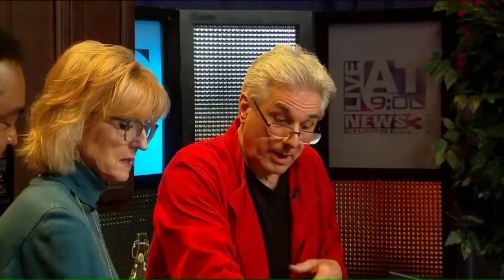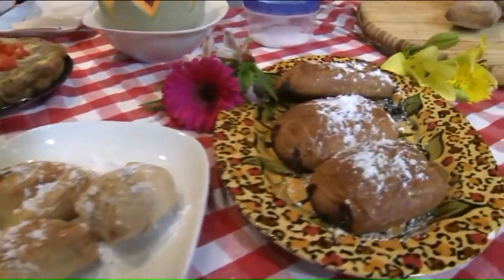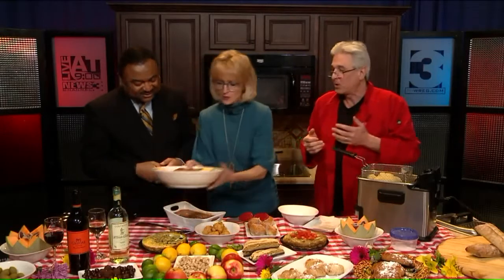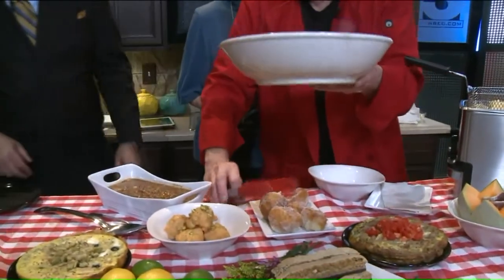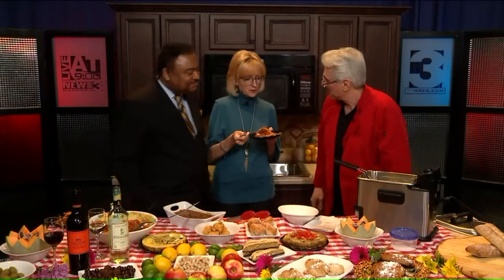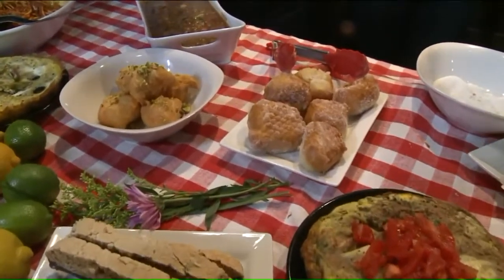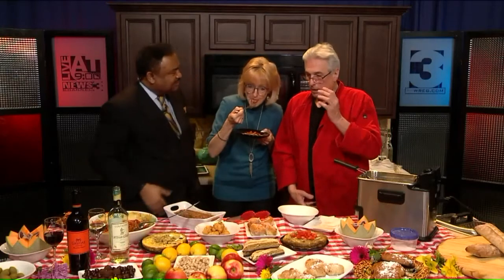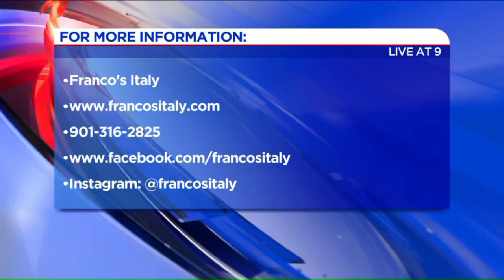St Josephs Table with Chef Franco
Saint Joseph is one of the most beloved saints among Italian-Americans. As the patron of workers and the protector of the family, he is honored with a feast on March 19 featuring "la tavala di San Giuseppe" (Saint Joseph's Table) According to legend, there was a famine in Sicily many centuries ago. The villagers prayed to St. Joseph, foster-father of the Infant Savior, and asked his intercession before the throne of God. Their prayers were answered. With the ending of the dreadful famine, a special feast of thanksgiving was held in commemoration of the Saint.  A St. Joseph’s Day table contains a cornucopia of non-meat dishes due to the fact that St. Joseph’s Day always falls during the penitential season of Lent, and meat is forbidden on the Fridays between Ash Wednesday and Easter Sunday. The table includes the very first “greens” of springtime, pasta with sardines, bean dishes, olives, fritatta and of course, SWEETS!  To day we continue the tradition with our recipe for Zeppole, an Italian pastry consisting of a deep-fried dough ball topped with powdered sugar. It is sold by street vendors through out southern Italy during the Lenten season. BTW I'm not angry, just passionate:) Buon appetito, Franco